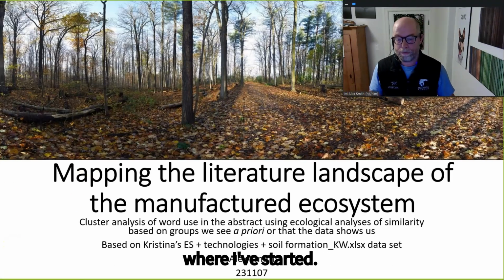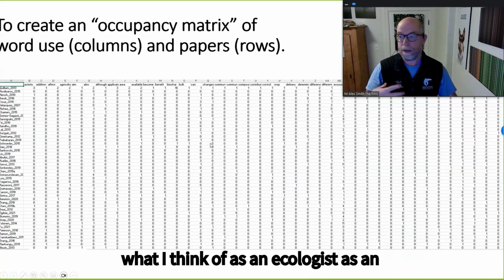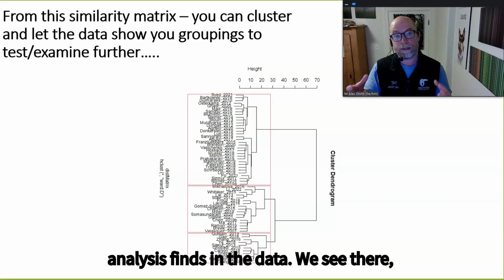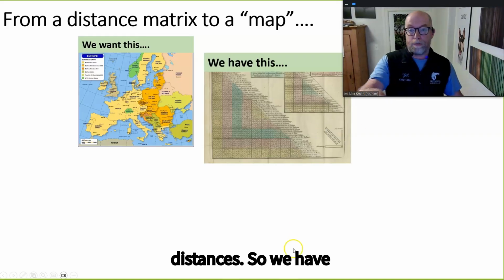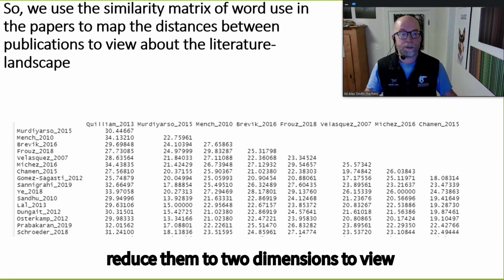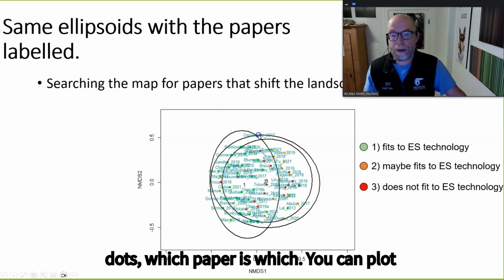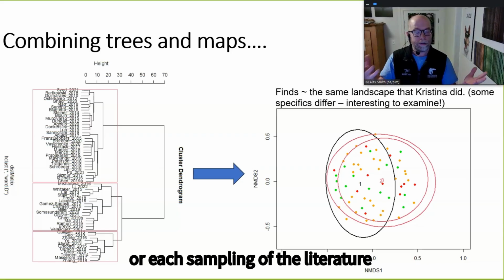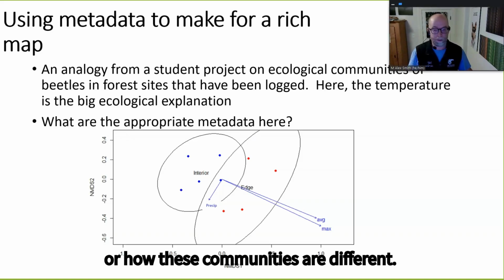Alex Smith - 2023 - Mapping the Literature Landscape - Manufactured Ecosystems